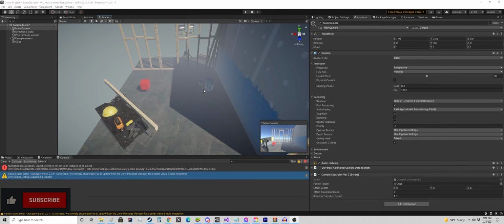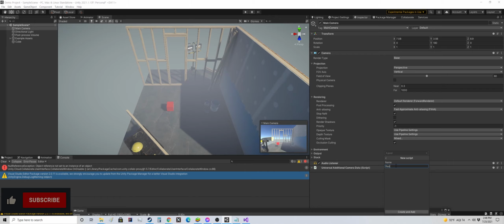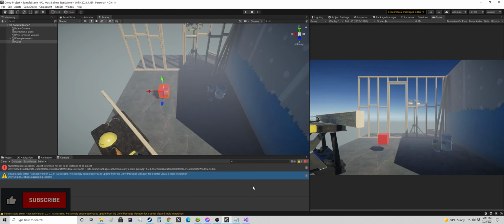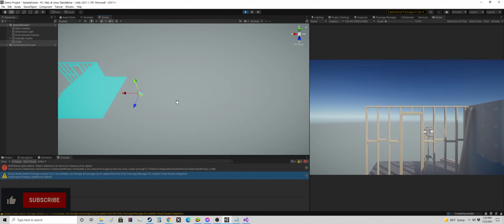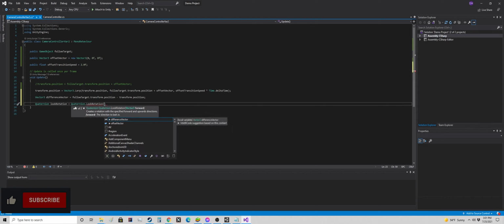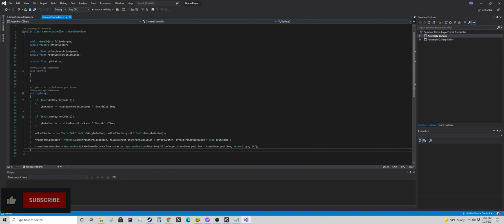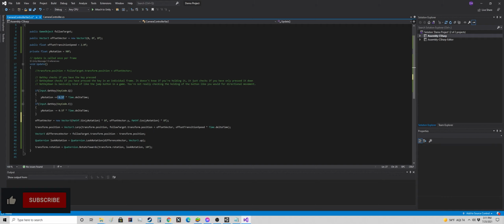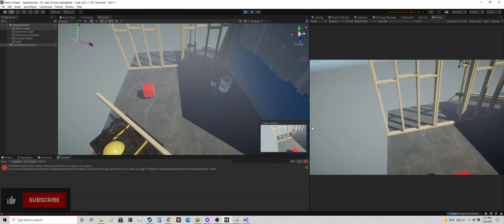Buttery Smooth Camera Movement & Tracking in Unity (Part 1)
We're going to build a fluid and versatile 3rd person camera tracking system.

Credits to Karl Casey @ White Bat Audio for the great synthwave tracks.